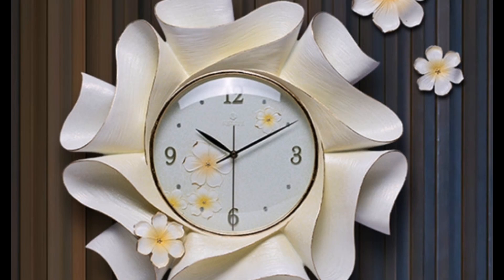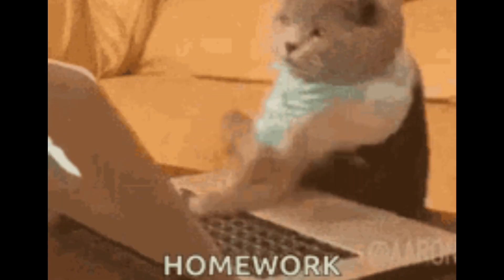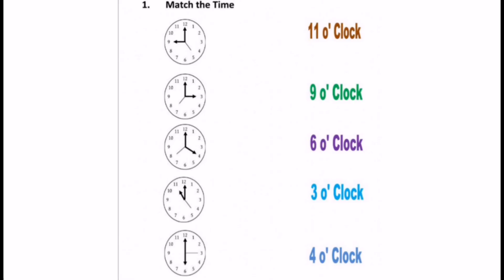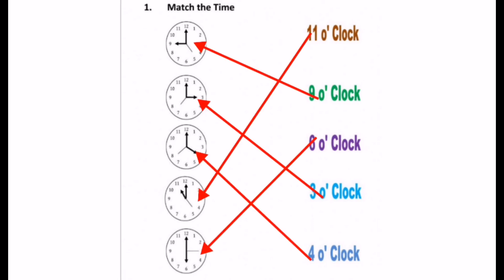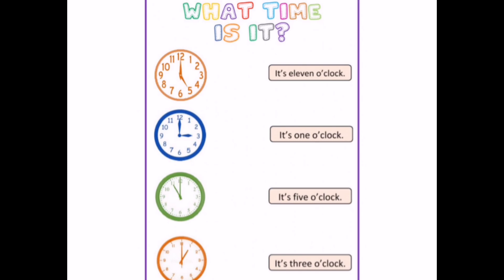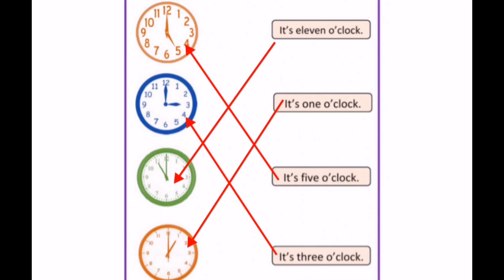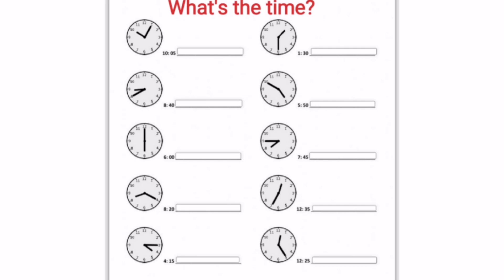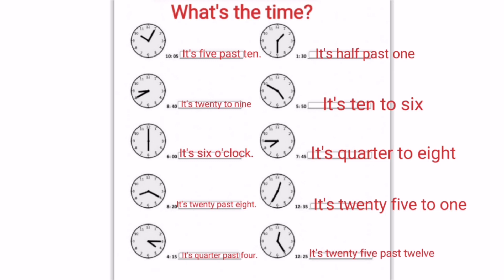تصحيح تمارين درس الساعة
Clock درس الساعة كامل